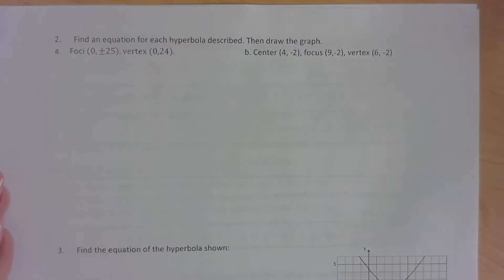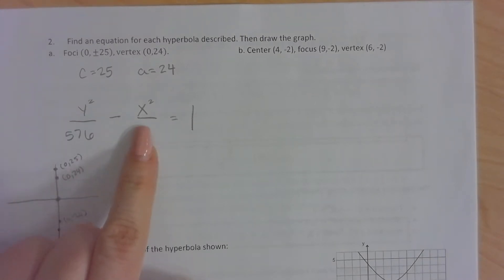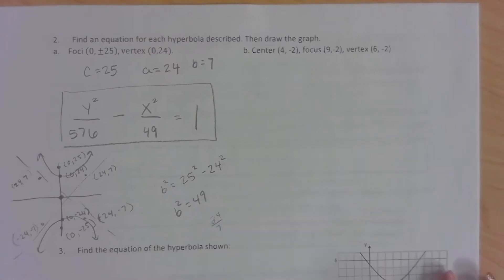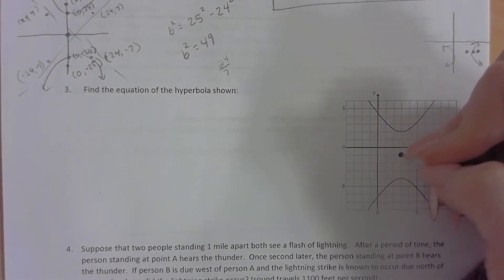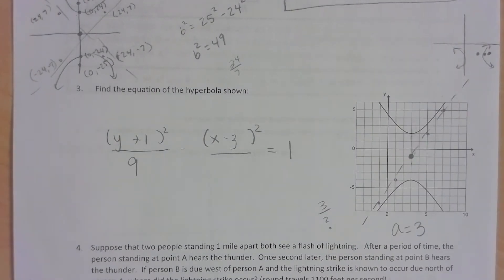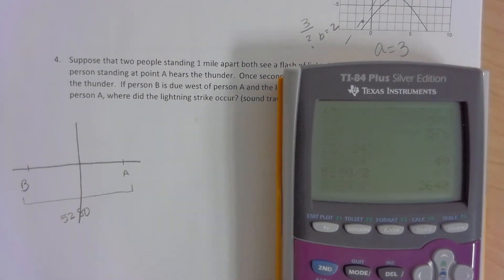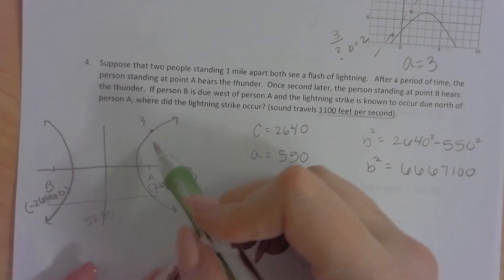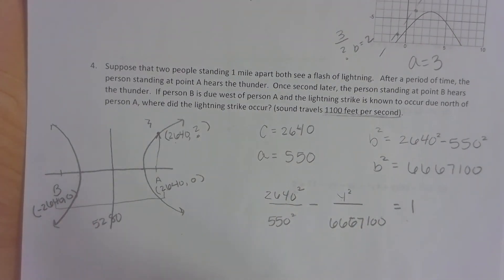10 4 Writing